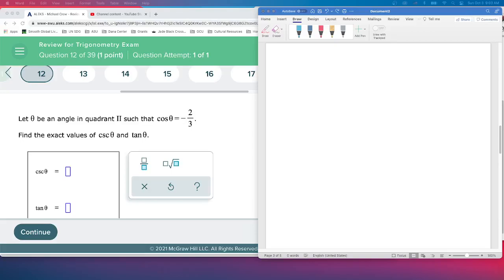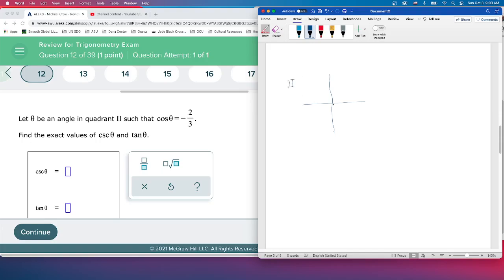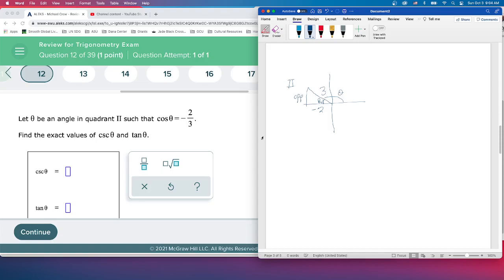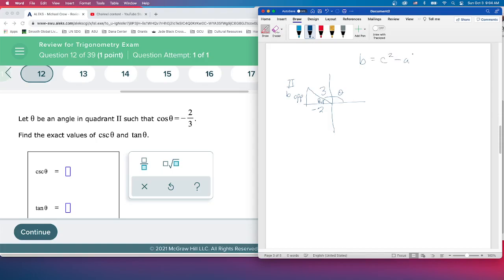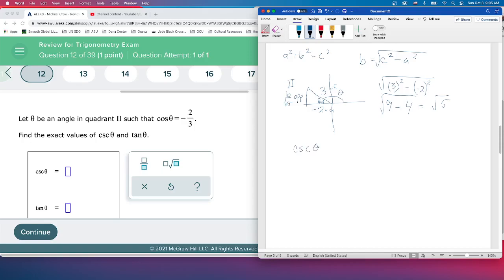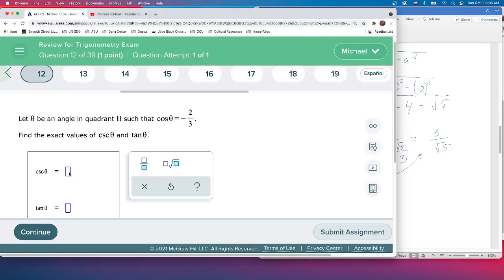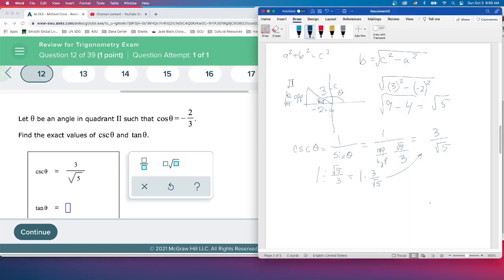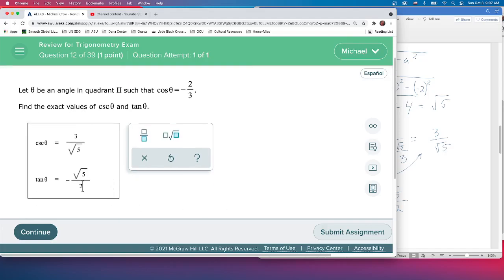MAT170 Q12 TrigReview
Finding Trig function values given another trig function's value.